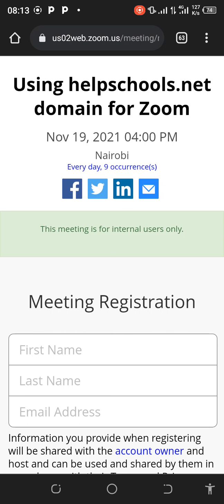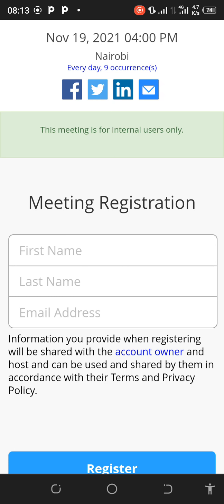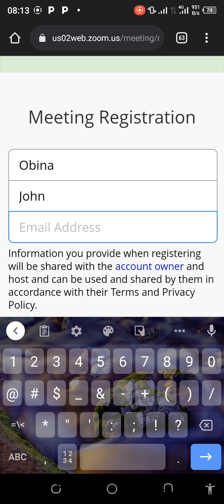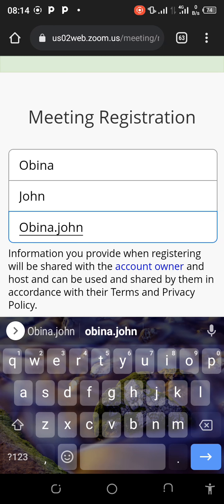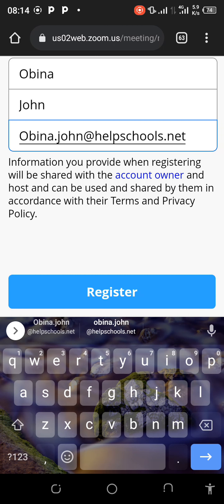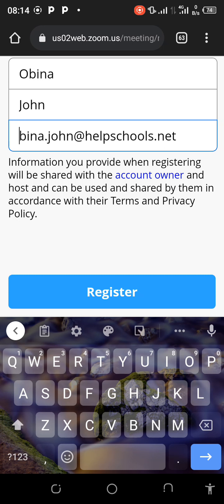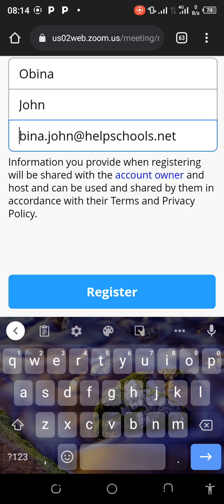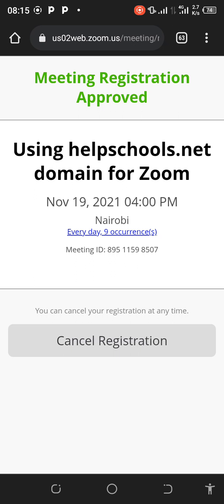Register for Zoom Meeting on Phone and Tablet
In this video tutorial you will go through the simple process of registering to attend a zoom meeting after creating an account on Zoom using the @helpschools.net email.